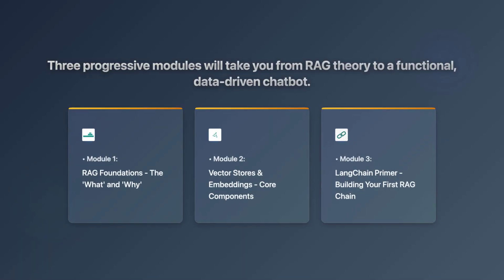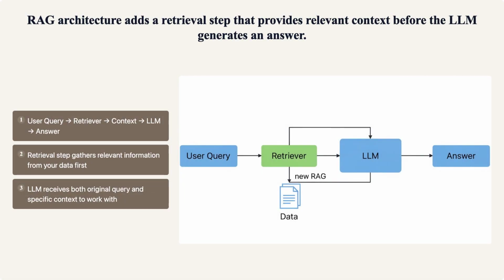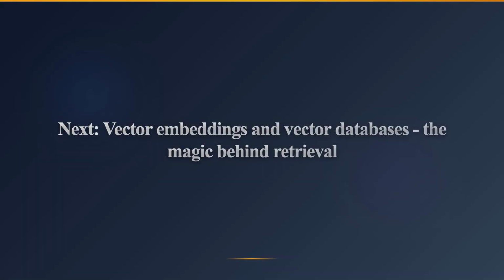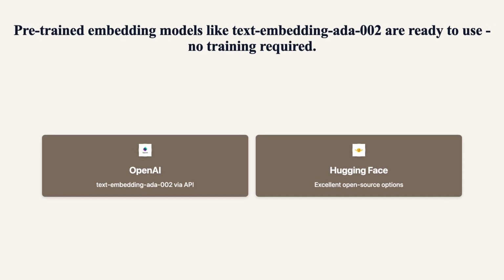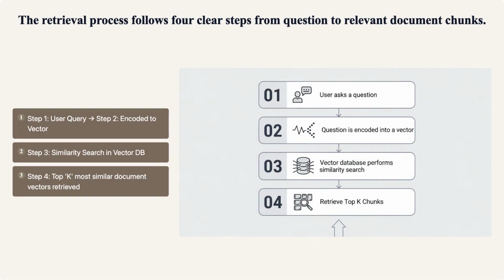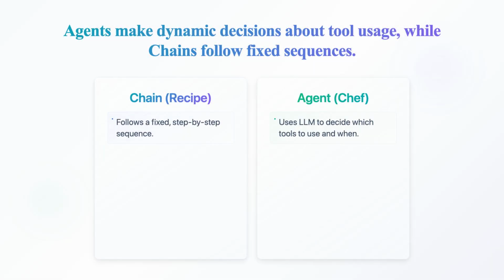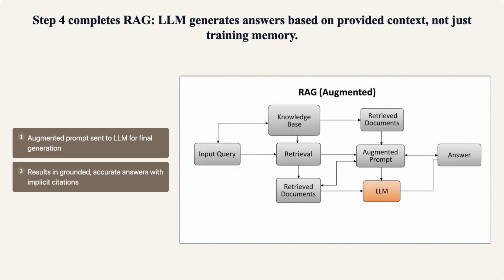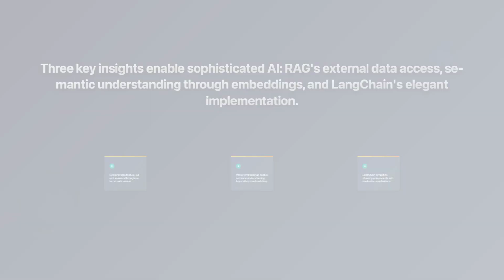Learn Retrieval-Augmented Generation (RAG) and learn how to build your personal portfolio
Unlock the power of Retrieval-Augmented Generation (RAG) and learn how to build an intelligent AI chatbot for your personal portfolio. In this beginner-friendly crash course, we’ll explore:

RAG Foundations: What RAG is, how it differs from classic LLMs, and when to use it

Vector Stores & Embeddings: How to turn text into vectors, choose the right vector database, and run similarity searches

LangChain Primer: Chains, agents, retrievers, prompt templates, and building a simple RAG chain

Whether you’re an AI/ML student or a tech enthusiast, this TED-style session will give you the core skills to integrate RAG into your own AI projects. Perfect for showcasing your expertise on a personal portfolio website.